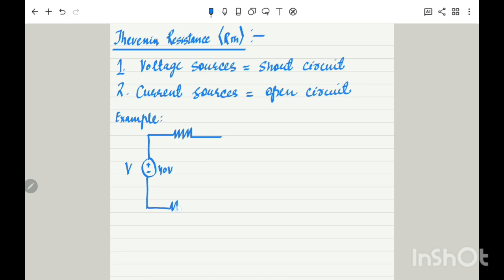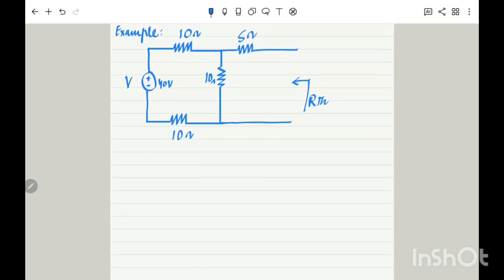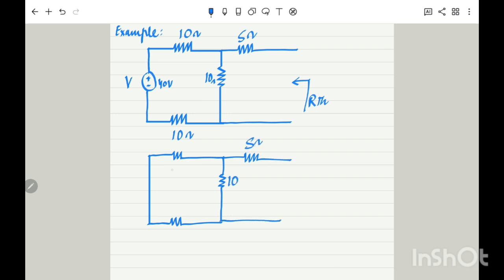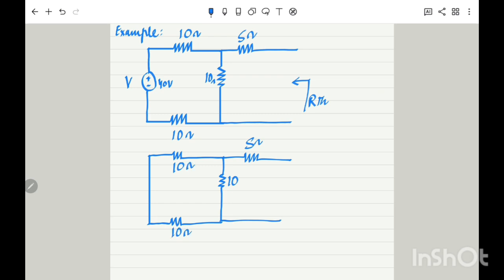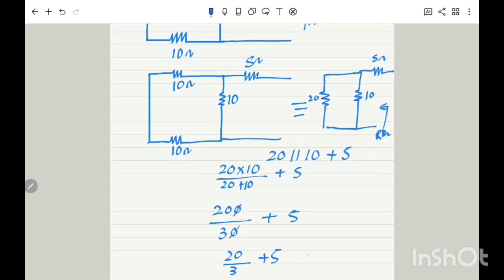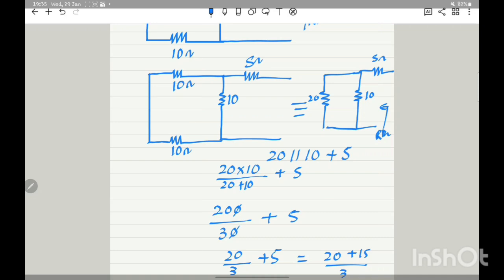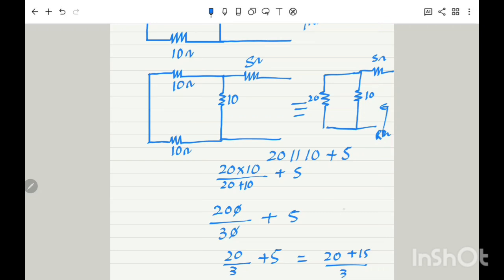how to find rth in thevenin's theorem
In this video, I’ll focus on:
✅ Step-by-Step Method to Calculate Rth
✅ Practical Examples & Problem-Solving Tips